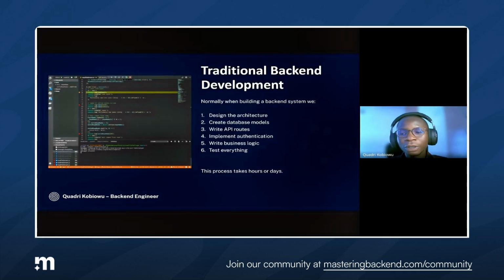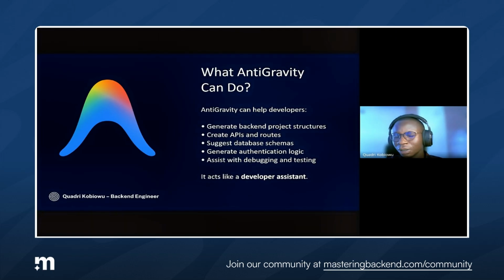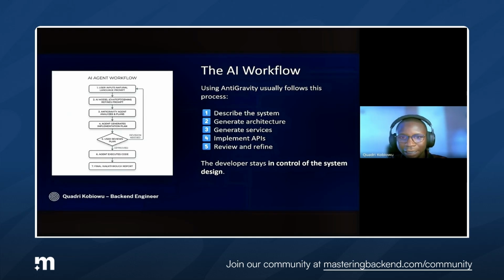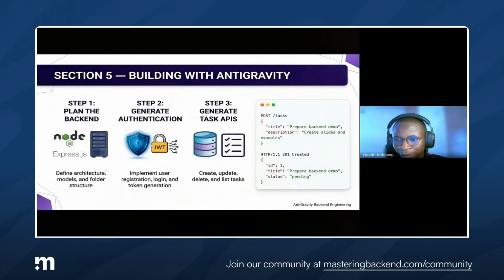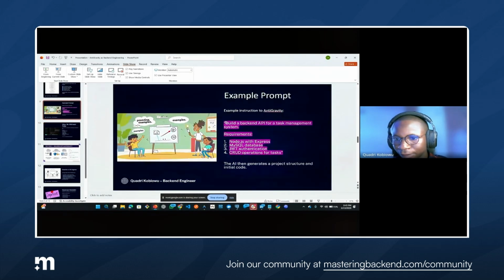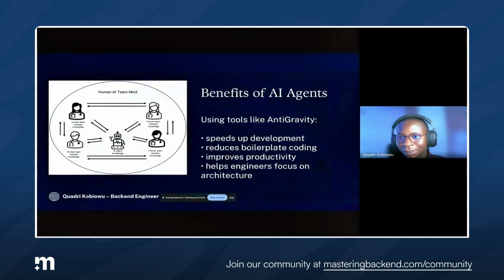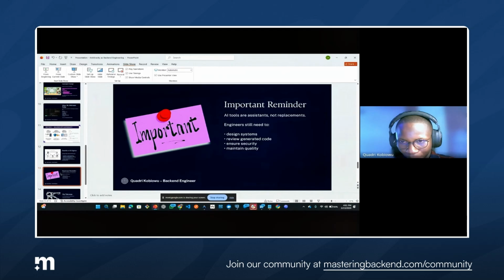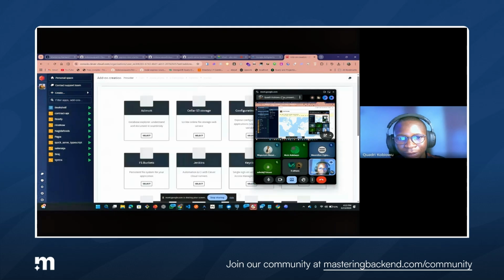AntiGravity For Backend Engineers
Most backend engineers are building with AntiGravity…

This session shows you how to build with AntiGravity.

In this special MasteringBackend Community Office Hours, we explore a new way of thinking about backend systems — one that helps you design faster, scale smarter, and ship production-ready systems without getting stuck in complexity.

If you’ve ever felt like backend engineering is getting heavier, slower, and harder to scale…

This session will completely change how you think.

What you’ll learn in this session:

- The concept of AntiGravity in backend engineering
- Why traditional backend architectures slow engineers down
- How modern backend engineers design for speed, scale, and clarity
- Mental models for building production-ready systems
- Real-world backend decision-making frameworks
- How to become a more valuable backend engineer in the AI era

This session is ideal for:

- Backend Engineers (Junior → Senior)
- AI Engineers building production systems
- Developers stuck in tutorial hell
- Engineers preparing for global backend roles
- Anyone building APIs, distributed systems, or AI infrastructure

🔥 About MasteringBackend
MasteringBackend is a career transformation platform helping backend engineers move from learning → building → getting hired → growing into senior roles.

We focus on real-world backend engineering, not just theory.

Resources to accelerate your backend career:

- Backend project-based learning programs
- AI Engineering training
- Backend system design deep dives
- Career growth roadmaps
- Engineering community & mentorship

Share with a backend engineer friend

💬 Drop your biggest backend challenge in the comments — we may cover it in the next Community Office Hours.